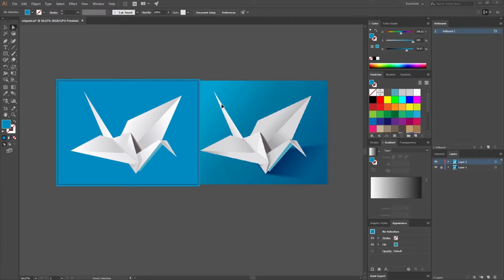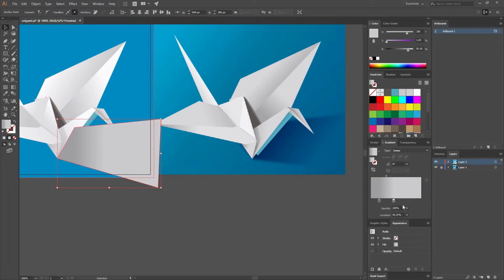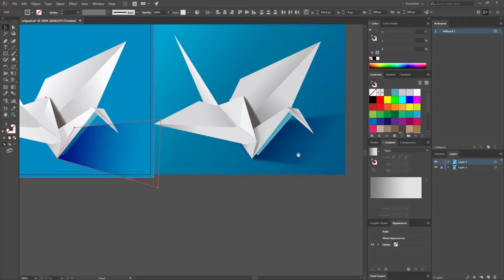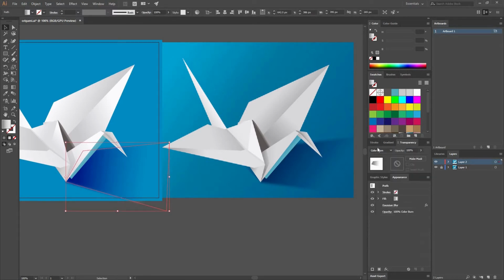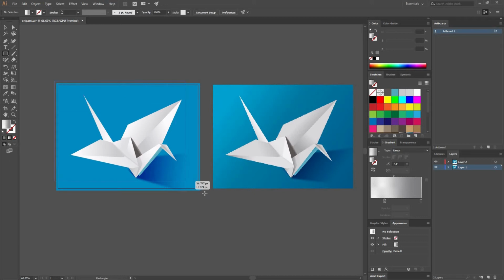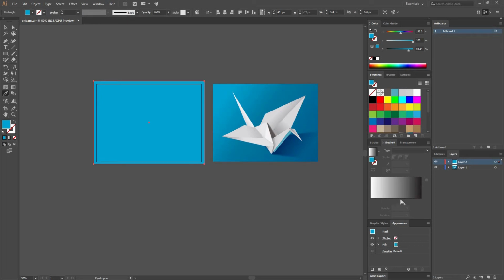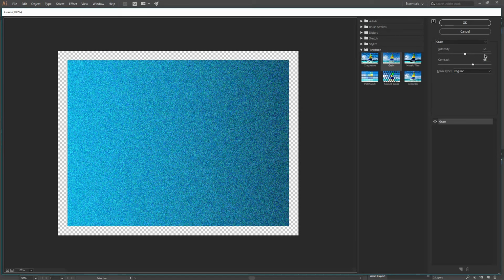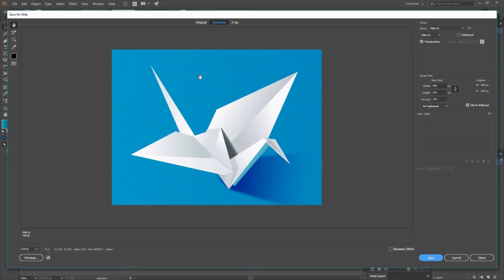06/06 Shadows and textures — Illustration: Create Volumes with Gradients